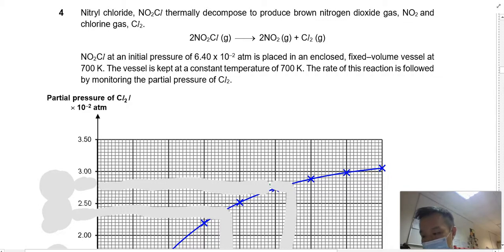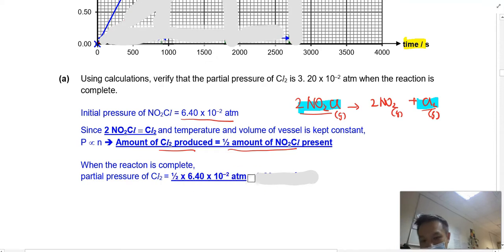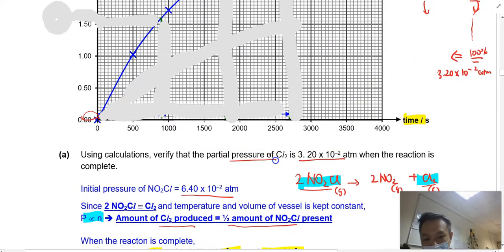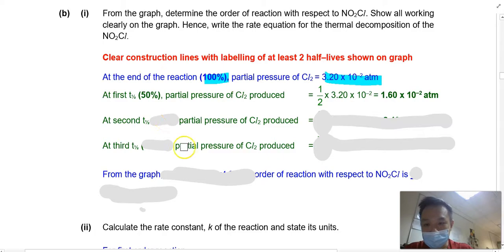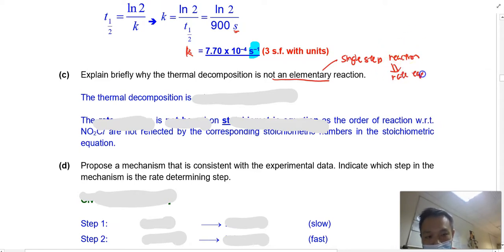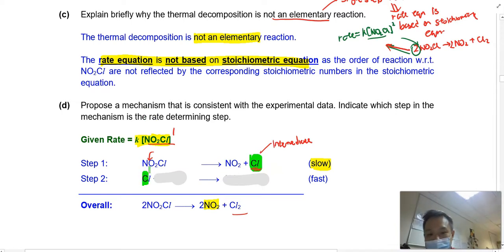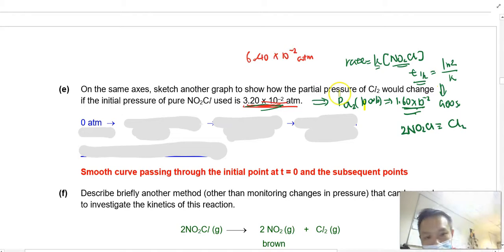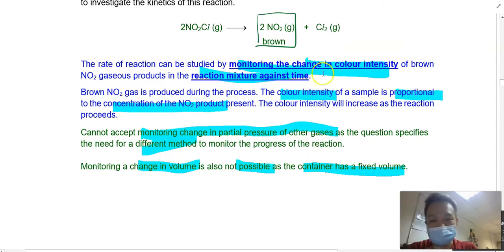Chemical Kinetics Tutorial - Qn 4